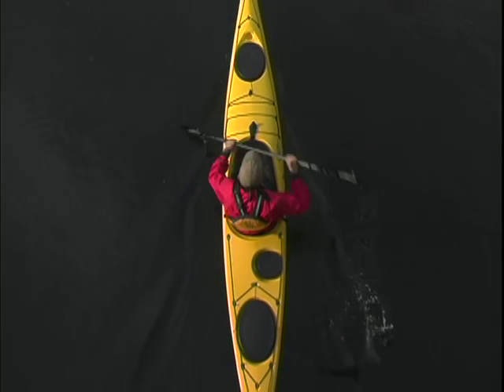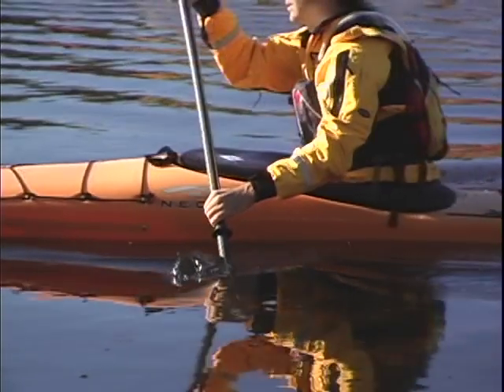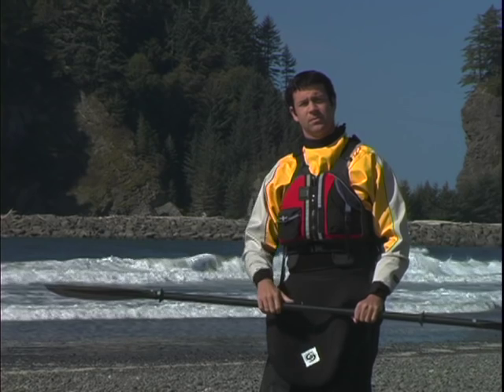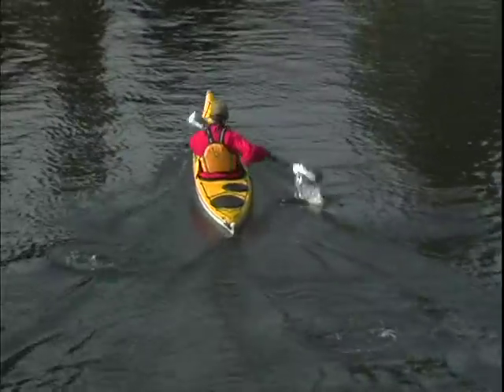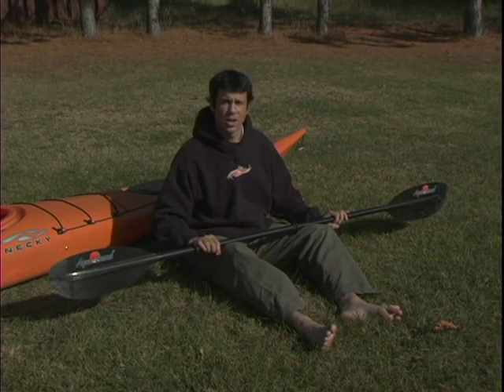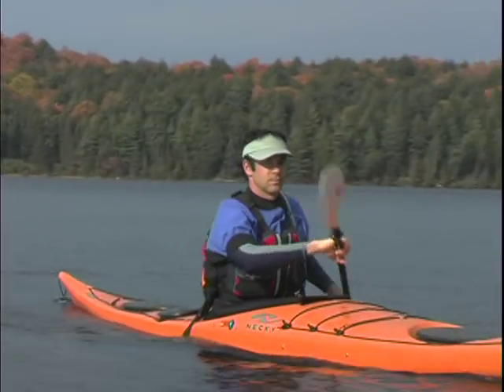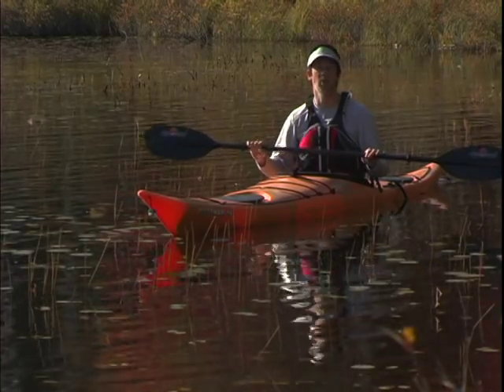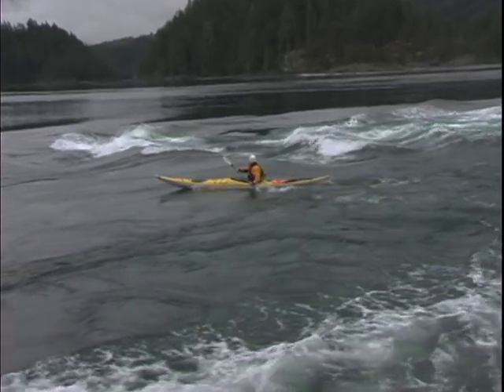The Ideal Forward Stroke - Sea Kayak Technique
Ken Whiting explains and demonstrates how to perform a quality forward stroke, and get the most from your paddle and body.